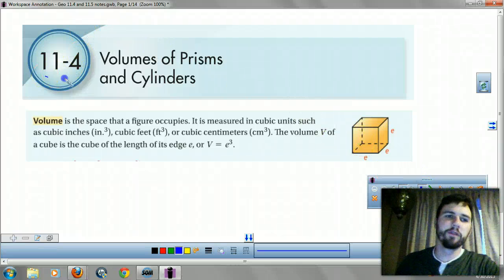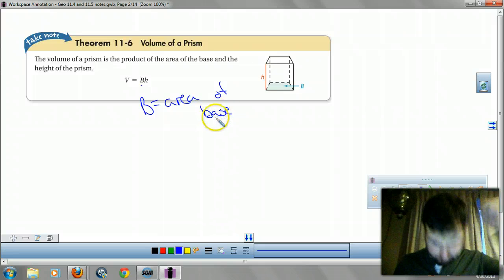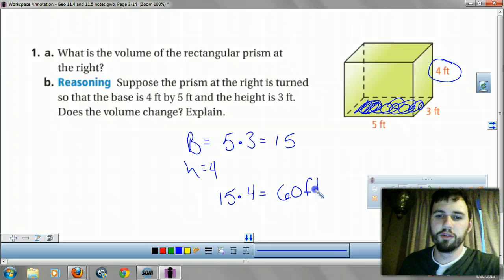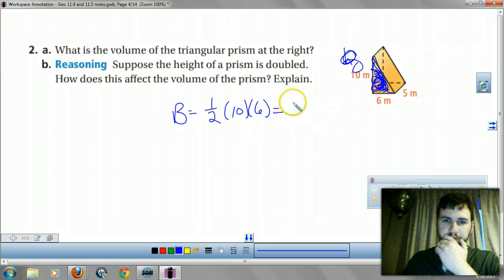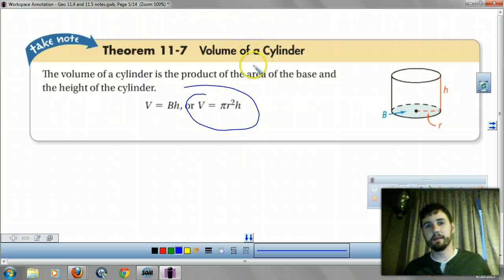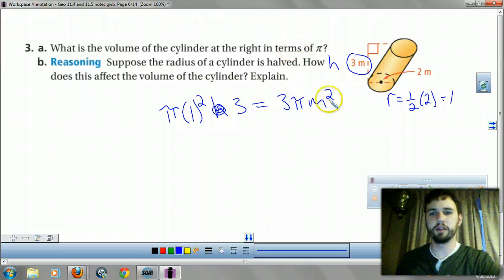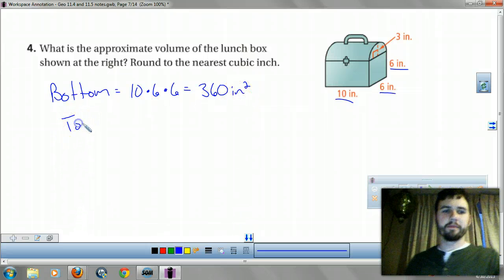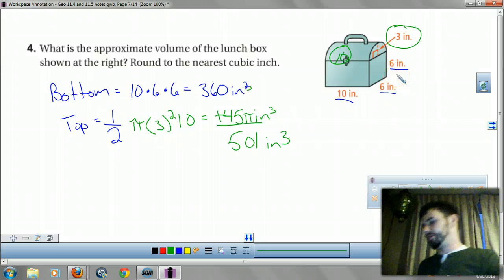Geo 11.4 Volumes of prisms and cylinders